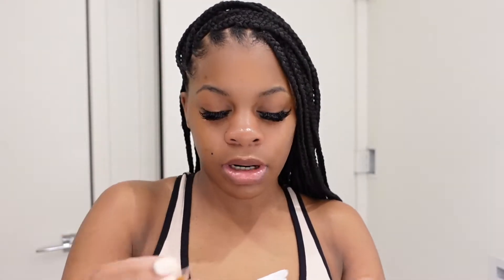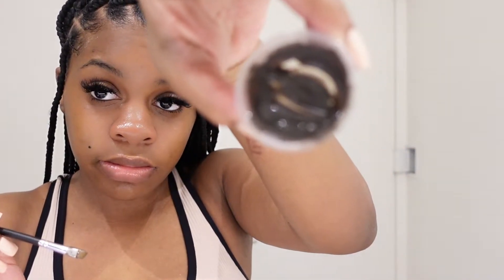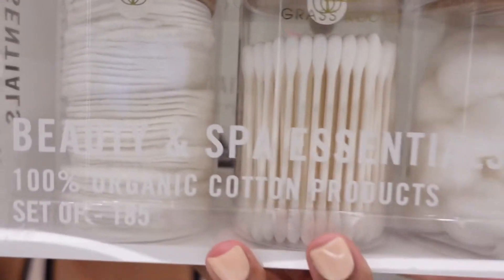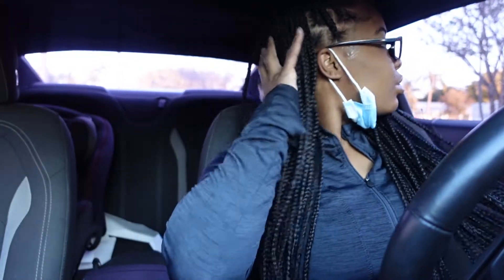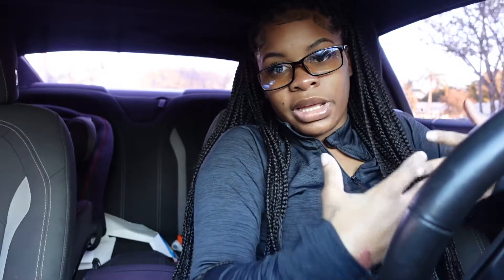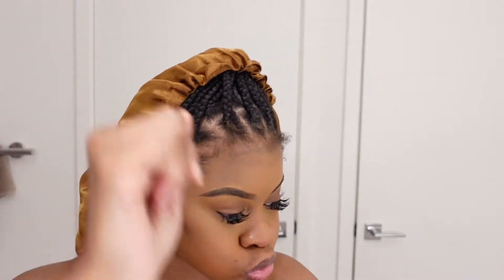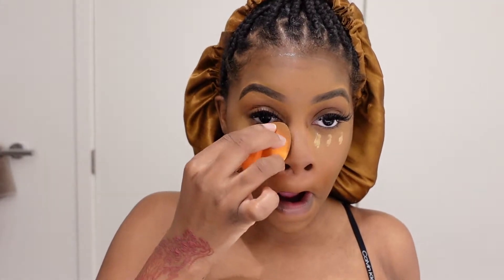WEEKLY VLOG | BROW TINT GONE WRONG ,GOT PLAITS, SURPRISING MOMMY,DATE NIGHT|SHAUNF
SCENT MENTION IN VLOG
VANILLA WOODS BY 7 VIRTUES
Can be found on SEPORA